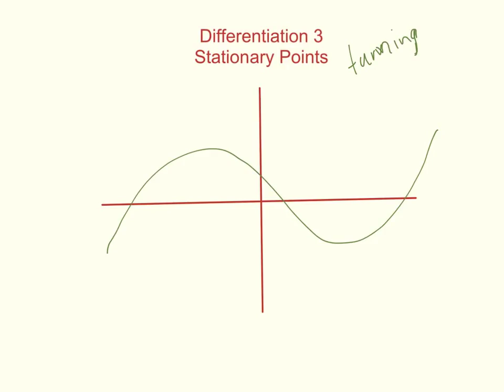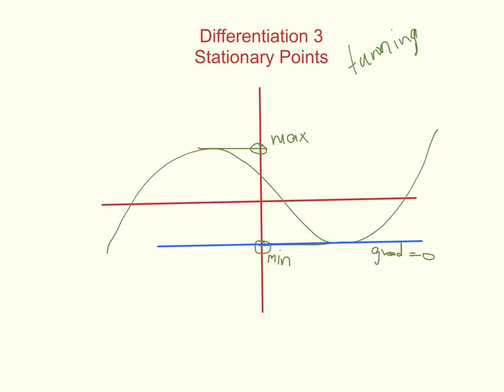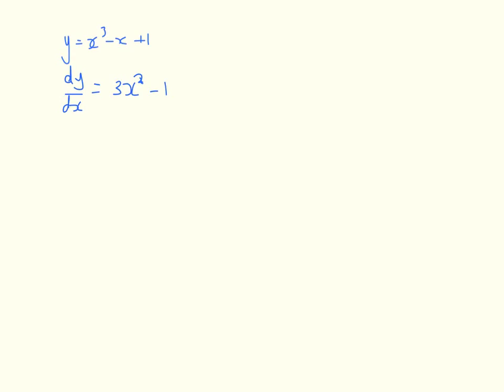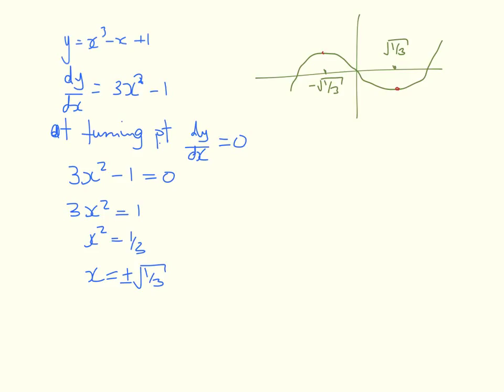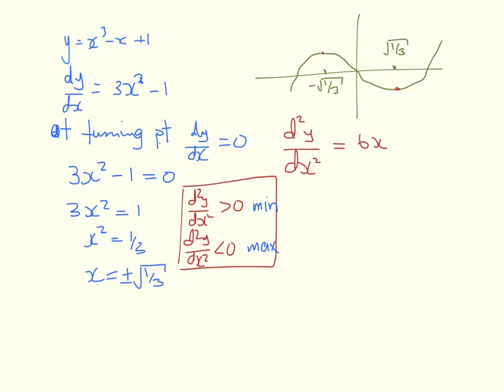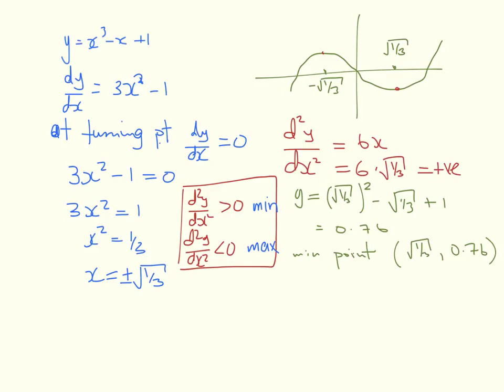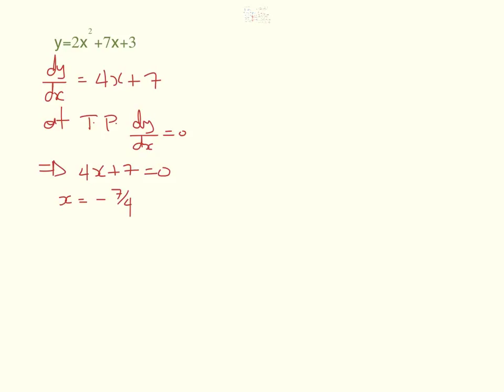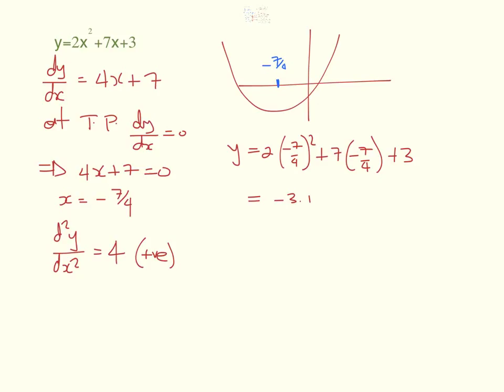differentiation 3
In this video we looked at finding stationary points and determining whether they are maximum or minimum points.